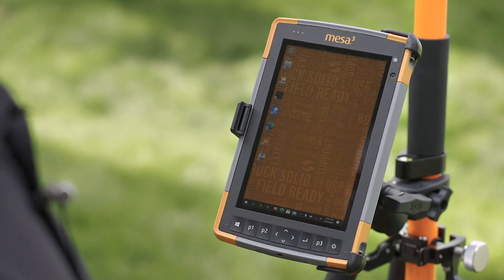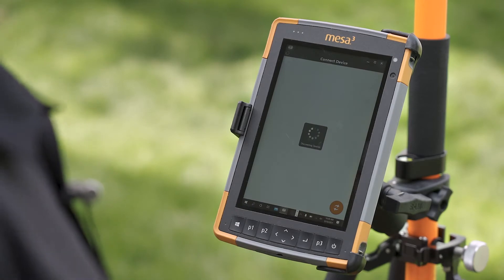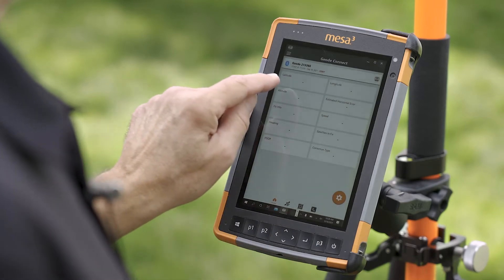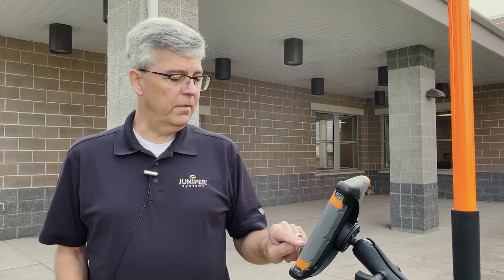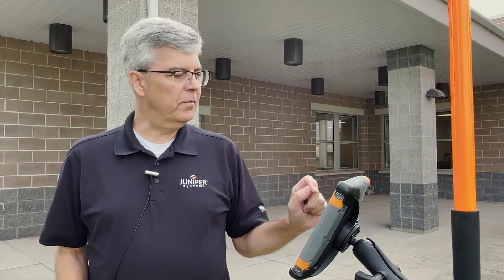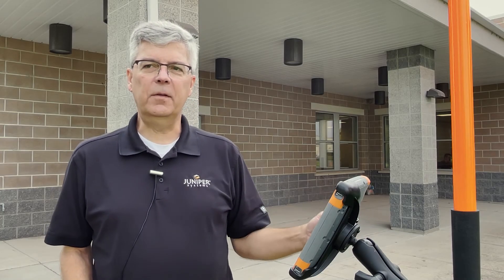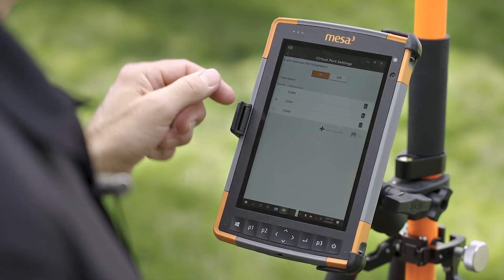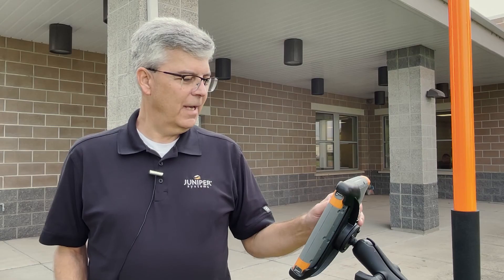Connecting the Geode to a Windows device | Field Ready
The Geode Sub-meter GPS receiver by Juniper Systems is a versatile and robust positioning receiver. In this video we show you how to connect the Geode to a Windows 10 device using the Mesa 3 Rugged Tablet.